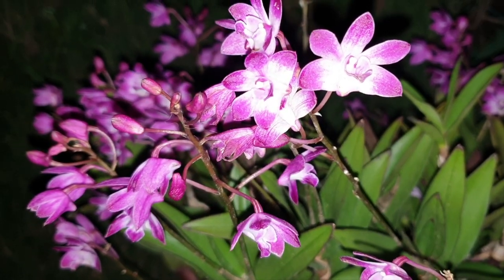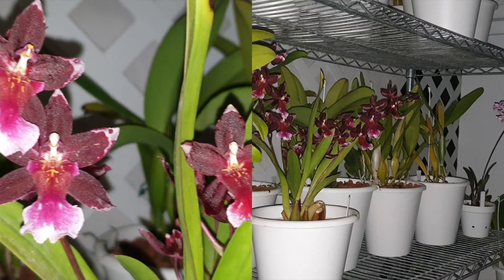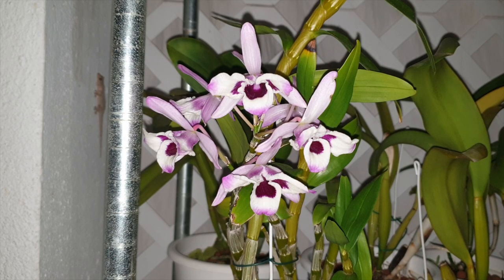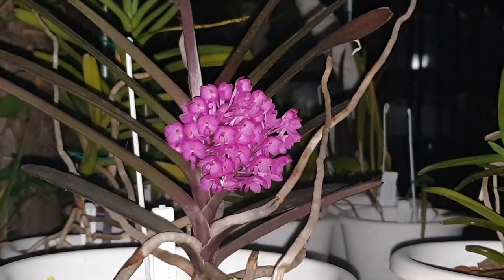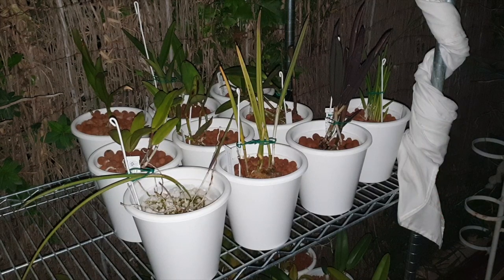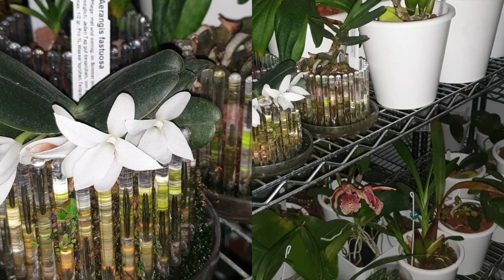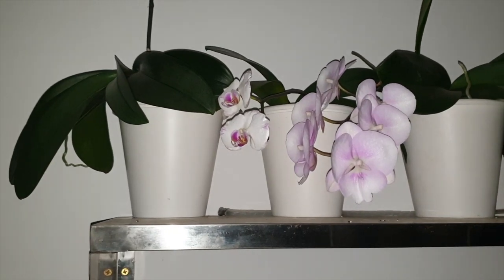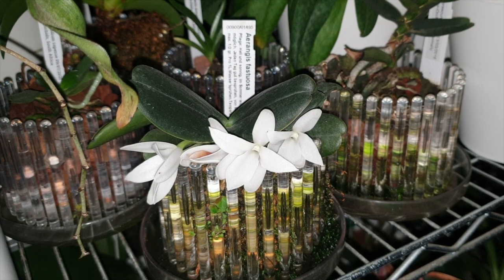Orchid blooms in the dark | 1st Orchid Bloom Discovery Night 2022 🌙✨🌕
Stepping out tonight! Putting the spotlight on orchid blooms! 🌺🔦 New bloom tour format starts tonight, as we go around and put the spot light on blooms in pitch black 😍🌺🔦
TIMESTAMPS:
00:00 - Orchid blooms in the dark
00:45 - dendrobium berry oda
02:13 - dendrobium nobile
02:29 - Vuylstekeara Melissa Brianne
02:35 - laelia alvarenguensis
02:47 - laelia flava
03:14 - dendrobium nobile var. cooksonianum
03:49 - maxillaria variabilis
04:36 - colmanara masai red
05:20 - vanda ampullacea ascocentrum ampullacea
08:16 - paphiopedilum iona epicattleya kyoguchi happy field cattleya intermedia
08:36 - aerangis fastuosa
08:43 - myrmecatavola frances fox
09:05 - laelia harpophylla epidendrum embreii x capricornu
10:00 - phalaenopsis
12:10 - neostylis lou sneary blue
My environment:
Mediterranean climate, hot summers / mild winters
45% - 85% humidity, with regular airflow
Thumbnail / Outro Image:   Bodum.westernscandinavia.org
Orchid growing supplies:
               Seramis, Akadama
Water: Reverse Osmosis
Insecticidal Soap
General PPM: 300 Summer, or in active growth
                          150 Winter, RO Water and KelpMax only